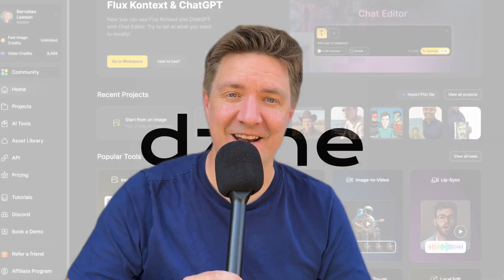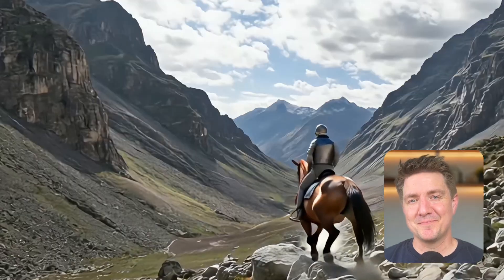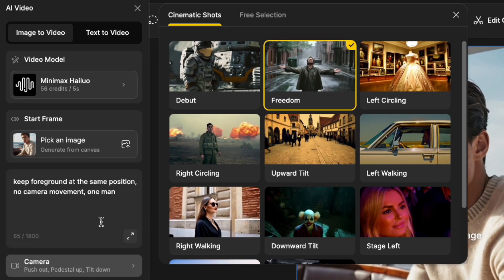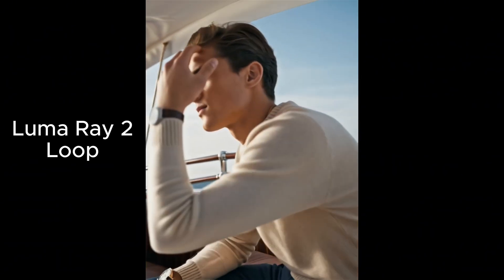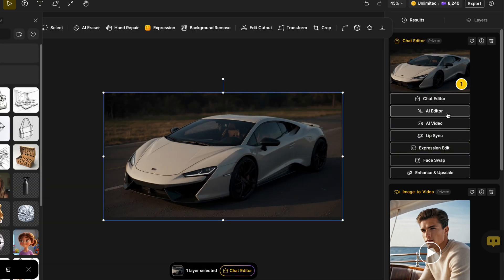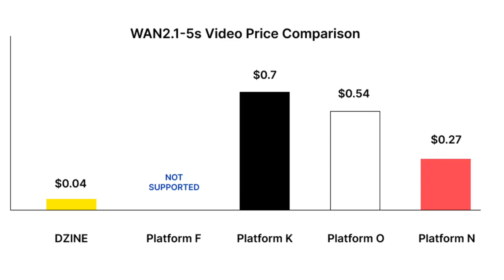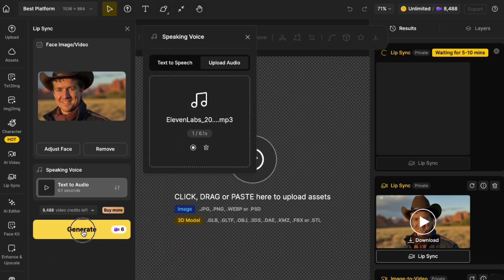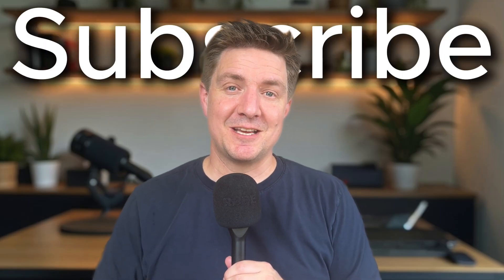The Cheapest All-in-One AI Videos Platform? Kling 2.1 & Hailuo 2 & Wan 2.1 in Dzine AI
Looking for the most affordable way to create cinematic AI videos? This is it.

In this full walkthrough, we show how Dzine.ai delivers professional-quality videos at a fraction of the cost of other platforms like Runway, Kling, or Veo — all with built-in tools that make your workflow seamless.

✅ Turn text or images into cinematic scenes
✅ Animate characters with voice + lip sync
✅ Choose from powerful models like Kling 2.1, Hailuo, and Wan

Dzine gives you everything you need — no plugins, no external editing tools required. Whether you’re a YouTuber, marketer, or content creator, Dzine puts studio-level production in your hands.

Presenter ‪@PureACT

⏱️ Timestamps
00:00 – Dzine Is the Most Affordable AI Video Tool
00:14 – Why Most AI Platforms Fall Short
00:28 – What You Can Do with Dzine
01:33 – Built-In Camera Tools & Manual Control
02:12 – Comparing Models: Kling, Hailuo, WAN
02:58 – Real-World Example: From Drawing to Cinematic Scene
03:02 – Pricing Comparison vs Other Platforms
03:42 – Character Animation + Lip Sync Demo
04:27 – Text-to-Speech Cowboy Scene
04:36 – Final Recap: Why Dzine Is the Smart Choice